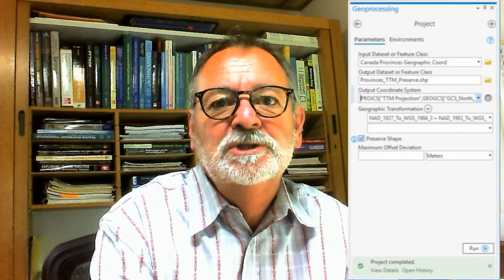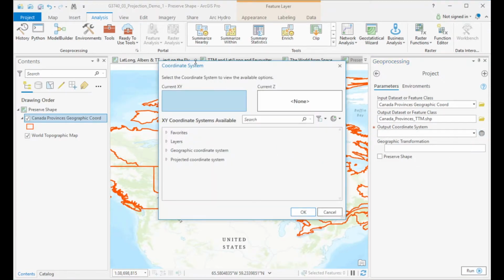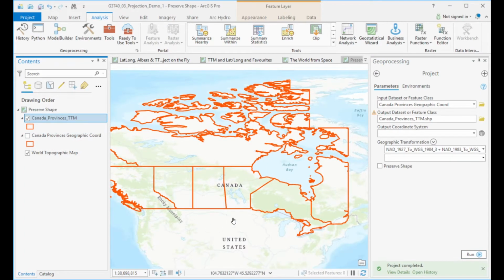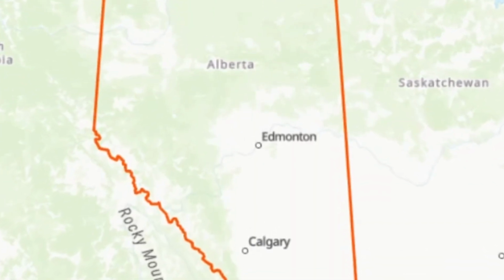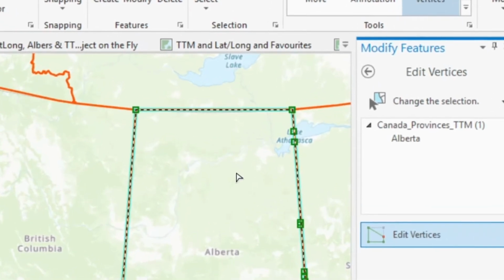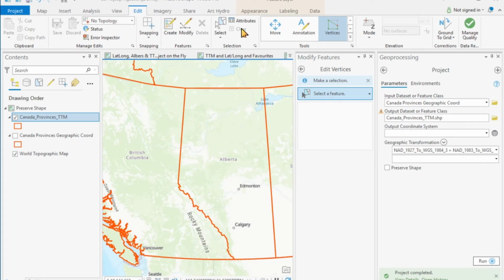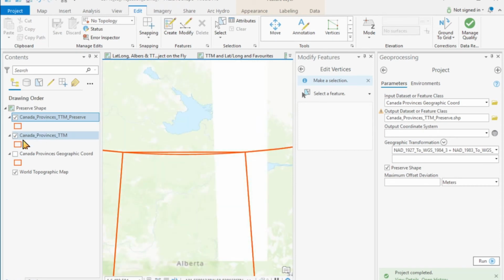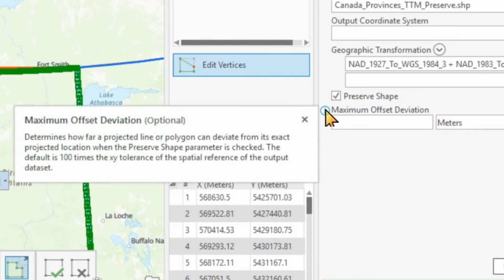Stef's GIS Lab - ArcGIS Pro Tutorial - Basics 17: Projections 4 - Preserve Shape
A deeper look into what "Preserve Shape" option does and why it's important to understand.